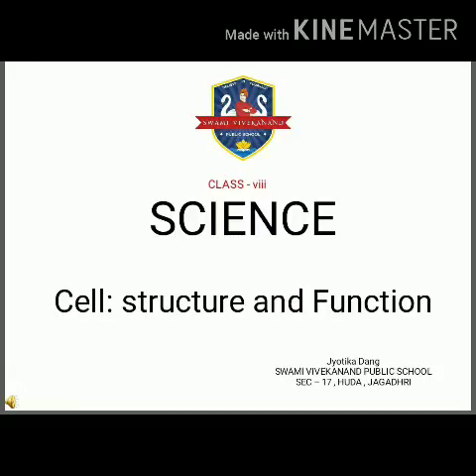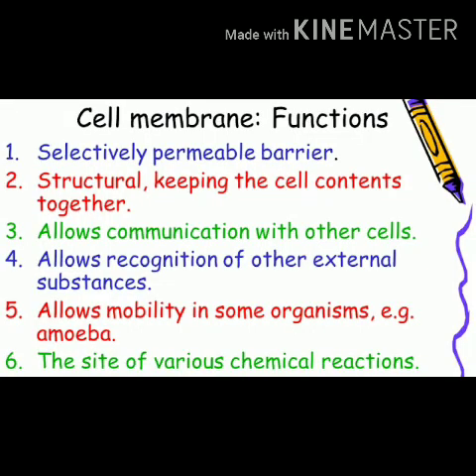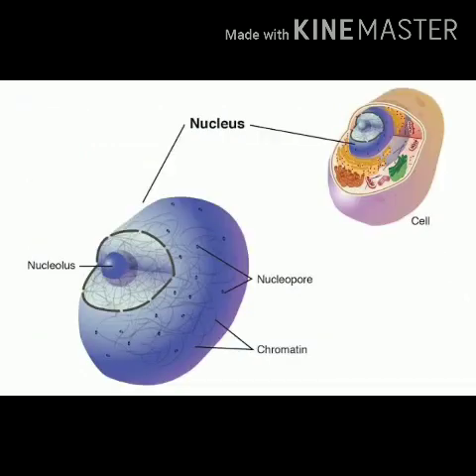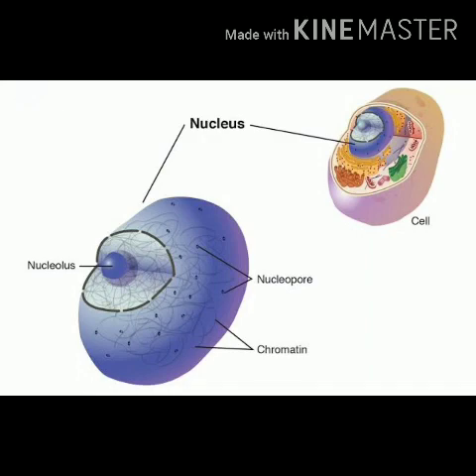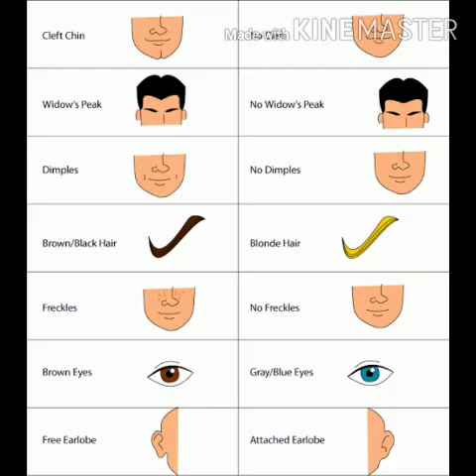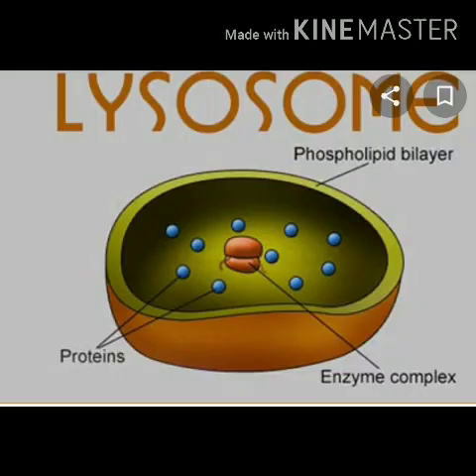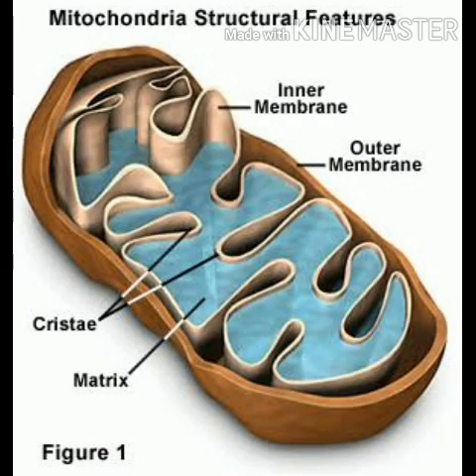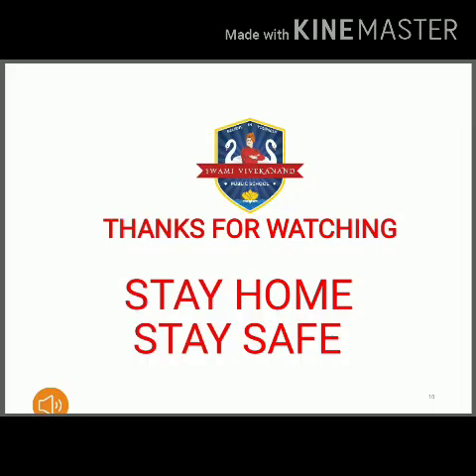10 04 2020 K8 Science Cell Video 04